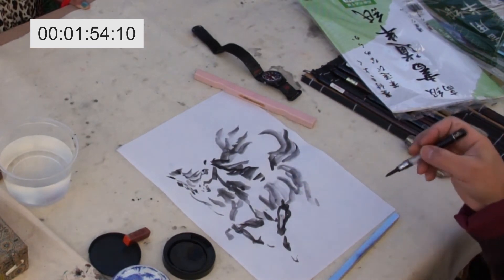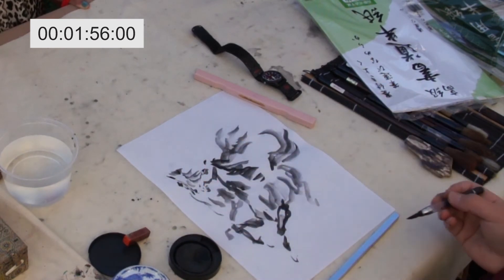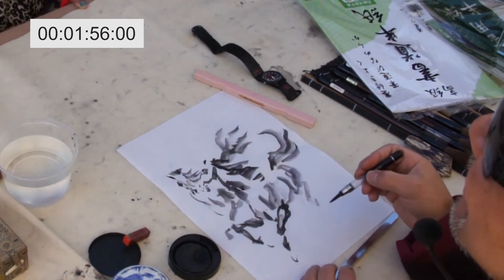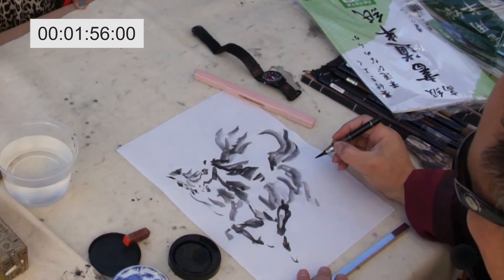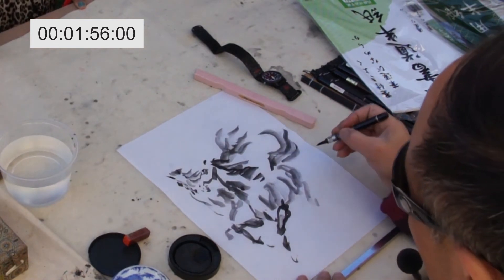Henry Li Painting 2 Horse in 2 Minutes with BHA Waterbrush Pen and Ink Cake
To learn how to paint horses please join Henry's year-round CBP class:
All supplies are available at BHA online store.